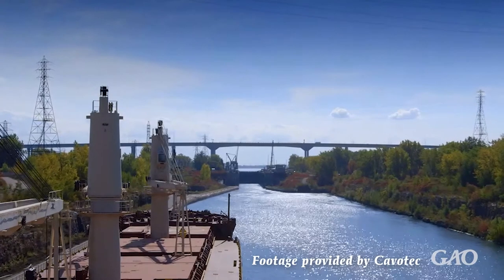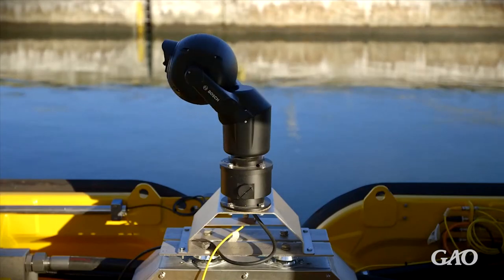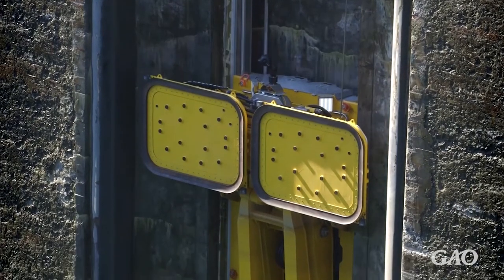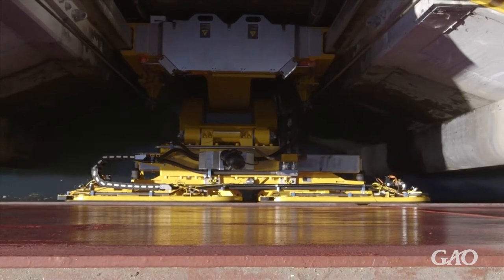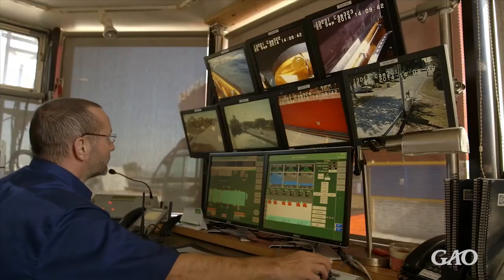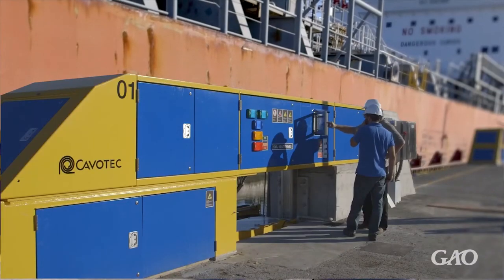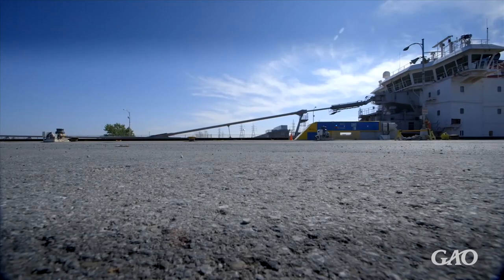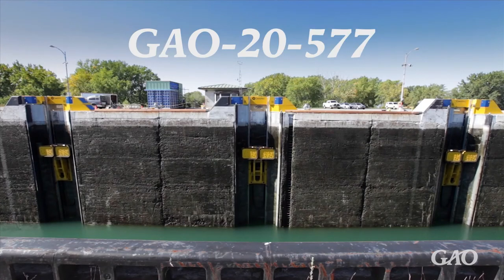GAO: Internet of Things at the St. Lawrence Seaway Development Corporation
This video provides an example of Internet of Things technologies in use by the federal government. It features an overview of a hands-free mooring system used by the St. Lawrence Seaway Development Corporation. Video footage provided by Cavotec.  For more on the federal government’s current and planned use of Internet of Things technologies, see our report (GAO-20-577).